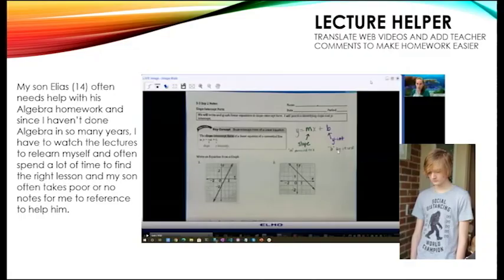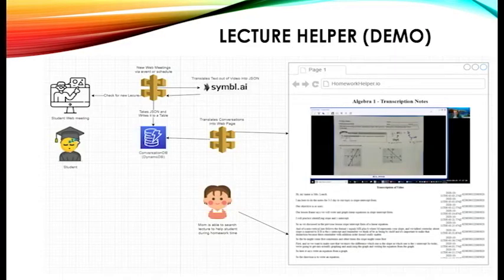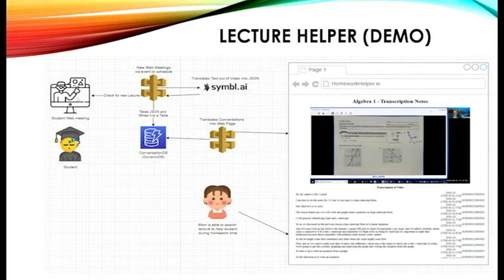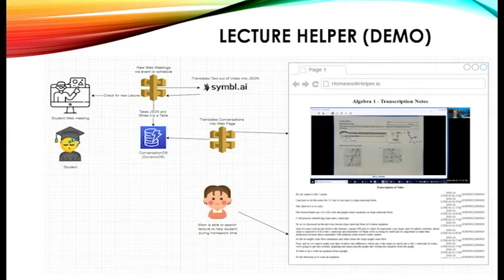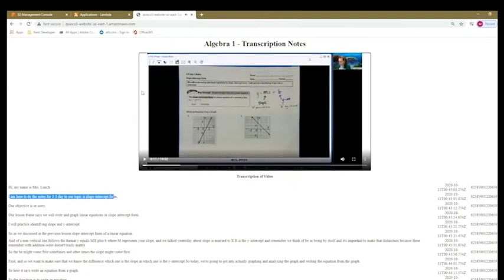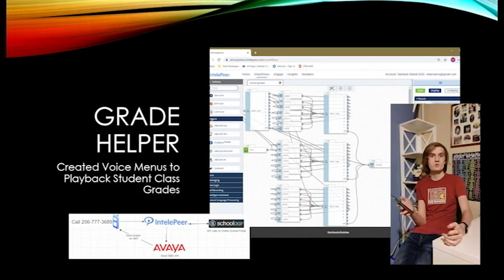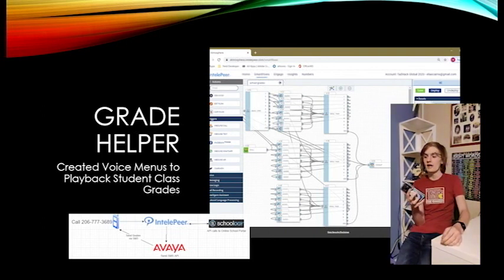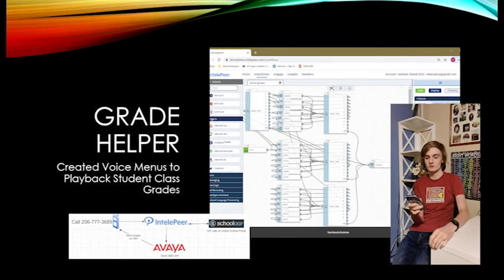Homework Helper - TADHACK 2020 Chicago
TADHACK is a global CPAAS hackathon with hundreds of participants.